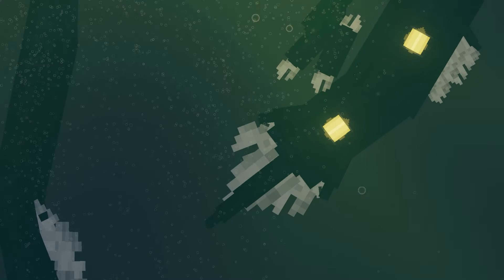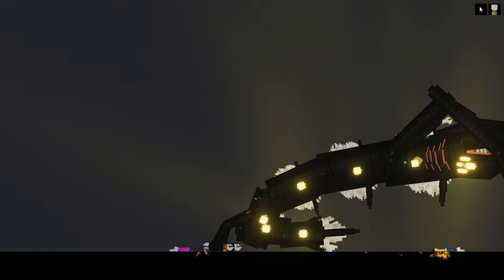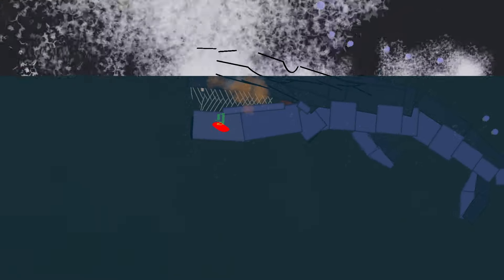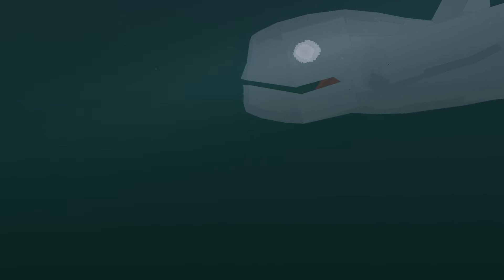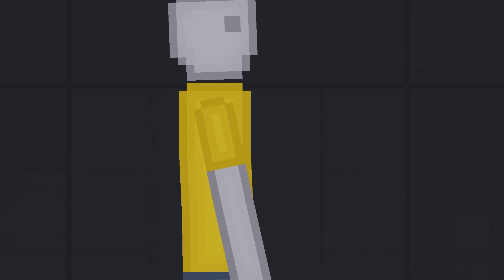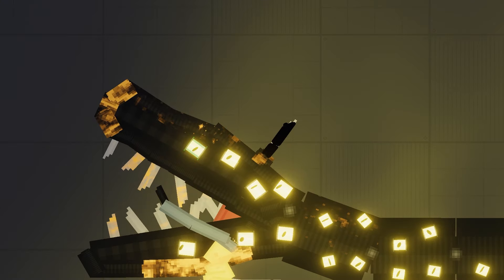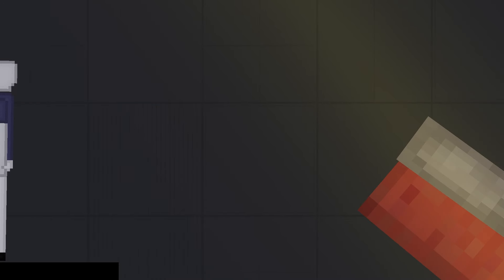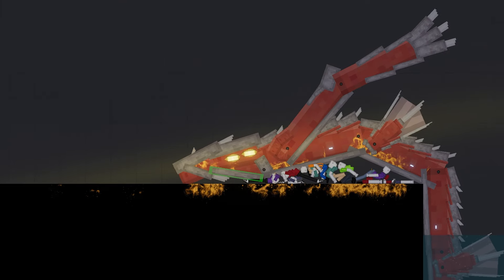WILD BONE Sea Monsters EAT RAGDOLLS!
KRAKEN, MEGALODON, BLOOP, EL GRAN MAJA... Sea Creatures? - People Playground Melon Sandbox Playground